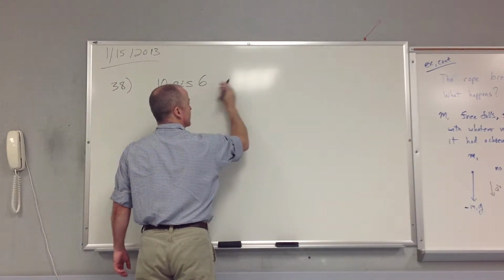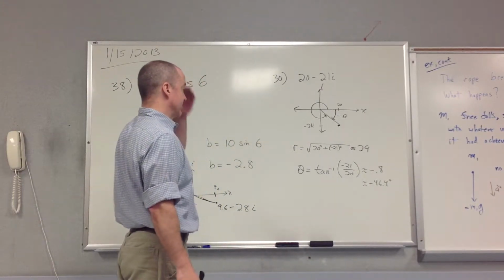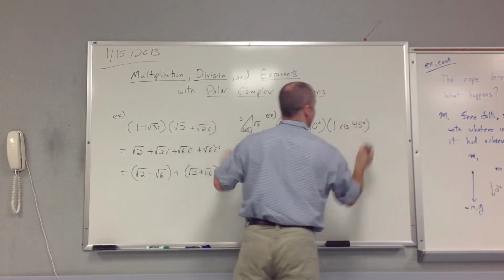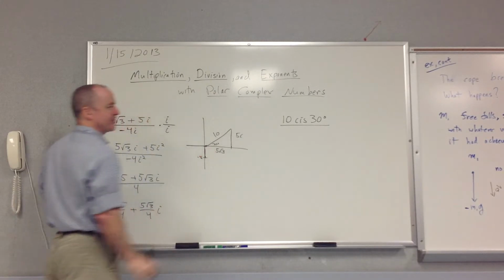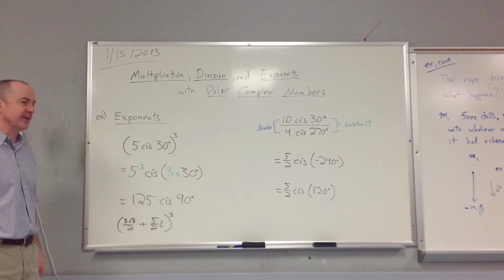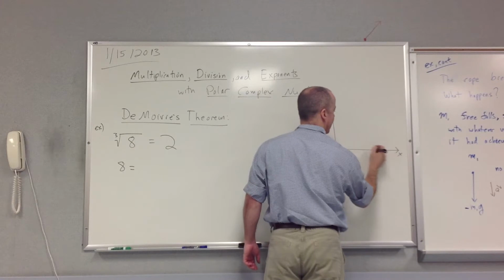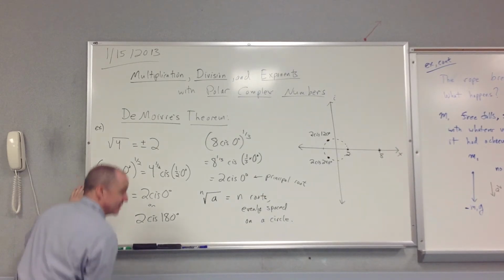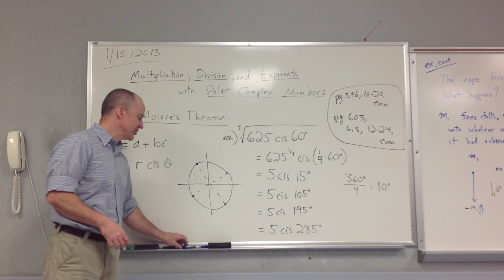2013.01.15 Precalculus Honors Operations with Polar Complex Numbers